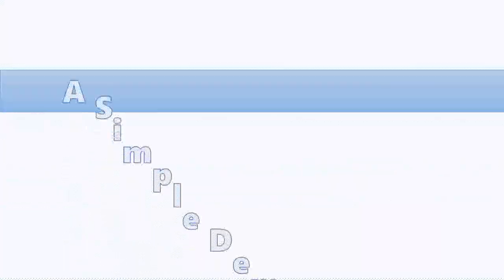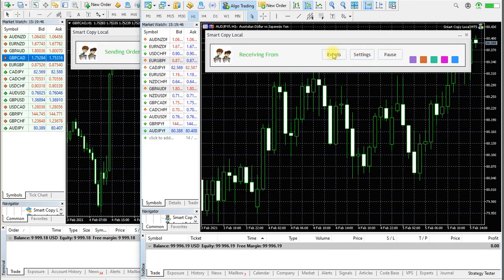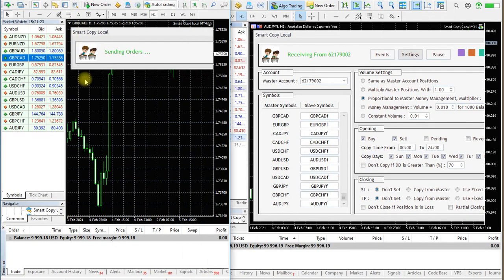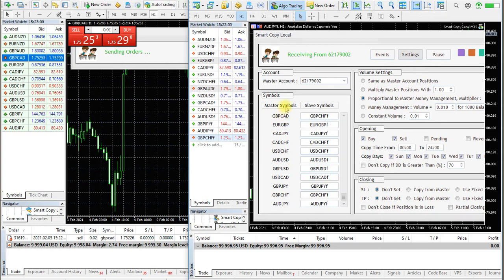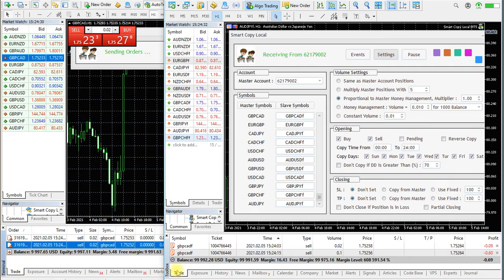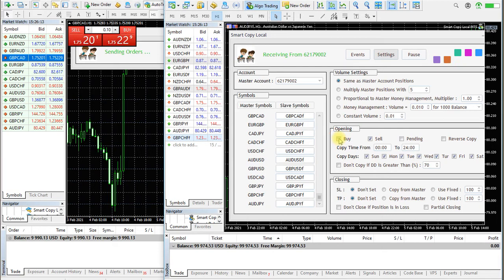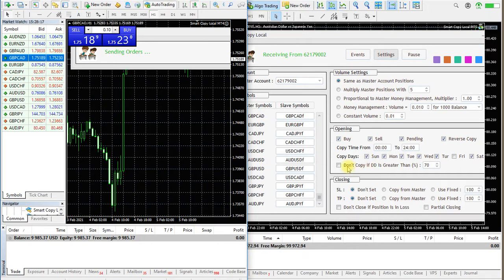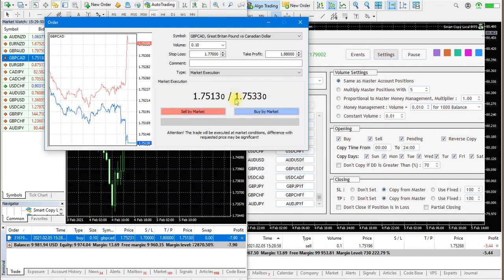Smart Metatrader Trade Copier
Smart Copy is an Easy-to-Use EA that support Multi Copying Metatrader4 and Metatrader5 and Local/Remote Copying.
Specifications :
Real Time, Multi Terminal - Multi Account - MT4/MT5 trade copying
All settings are input visually.
Easy modifying symbol names, prefix, suffix
 Enable/Disable copying special symbols
Various type of money managements and volume customization
Various settings for copying SL/TP with custom values supported
Ability to disable closing positions with loss
Partial closing option
Pending Orders copy option
Reverse Copy option
Date and Time Options for copying
Option to stop copy if equity/free margin is less than user defined value
Can close trades manually with one simple click
Each Receiver Account can set up own settings